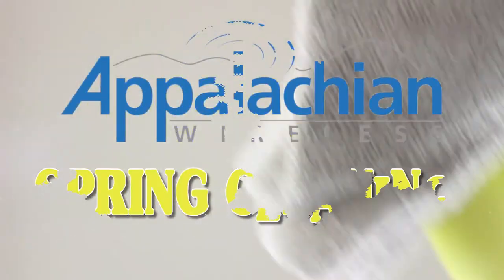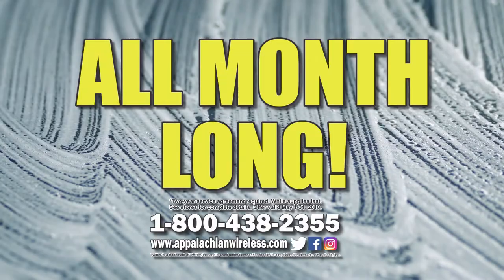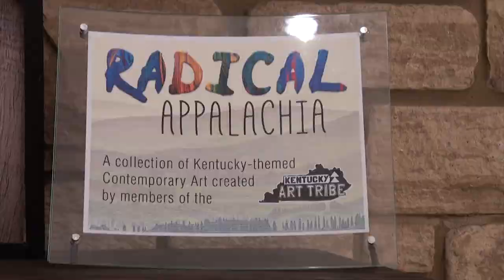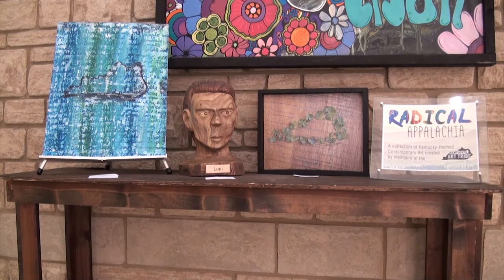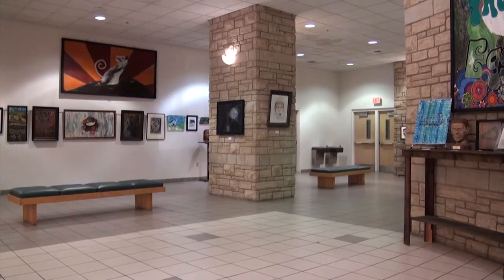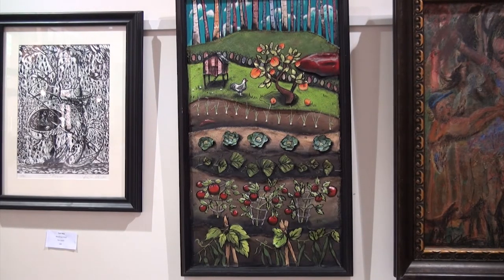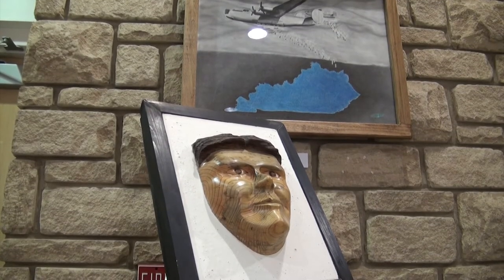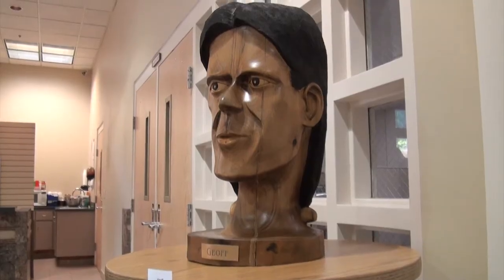Radical Appalachia art exhibit